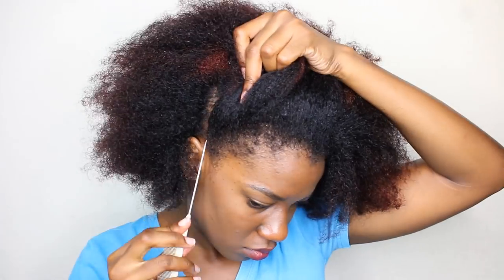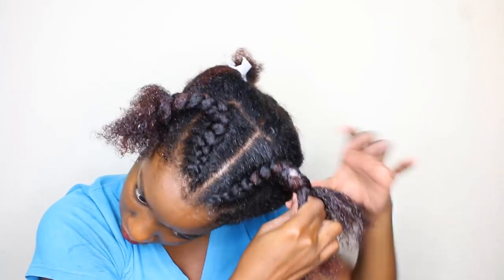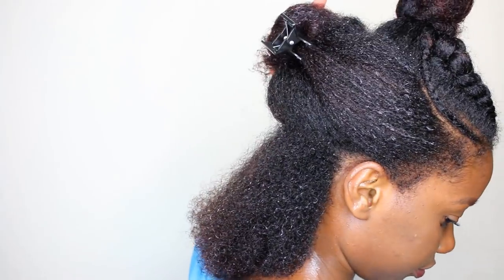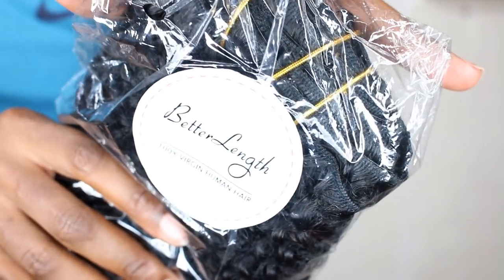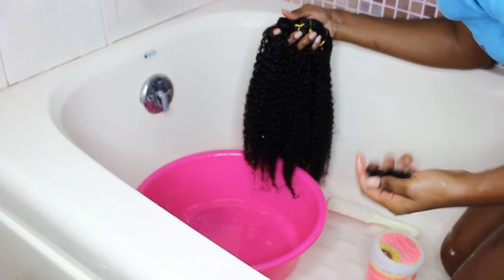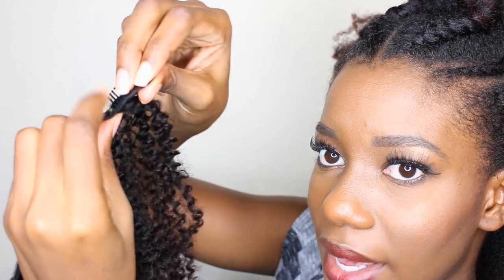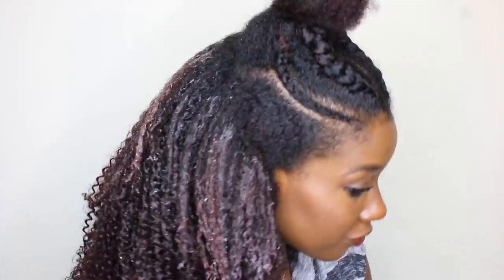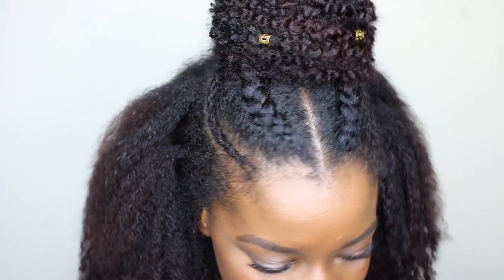EASY Half Up Half Down on Natural Hair | with BetterLength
My Clip ins Info:
Texture: Afro kinky Curly
Hair Length: 18"
Color: Natural Color

Like my Facebook page: Hair Therapy for Jamaica

Please have title as: ATTN: YouTube Business